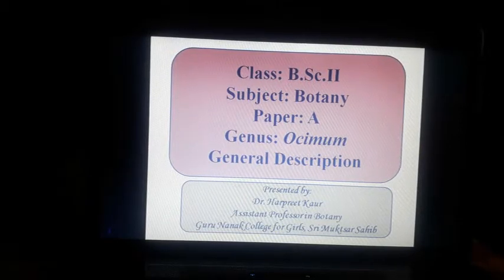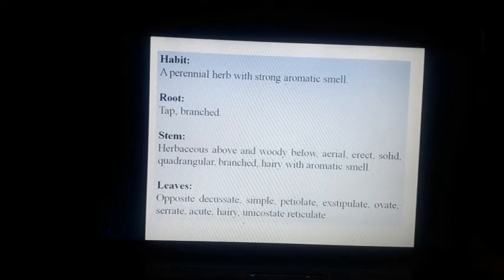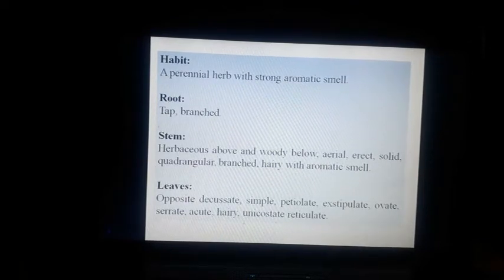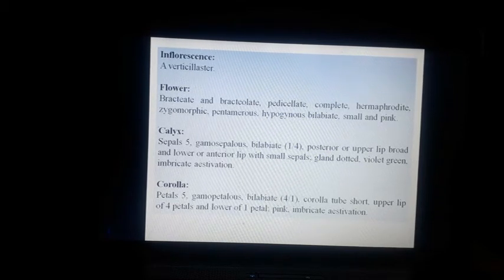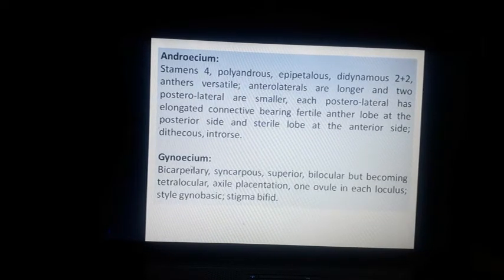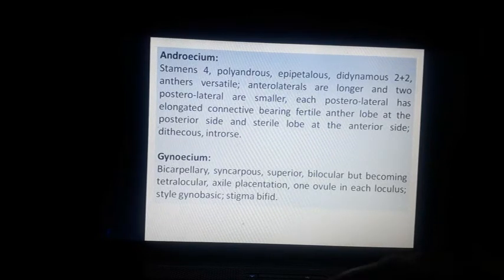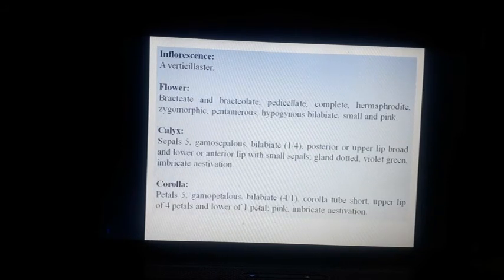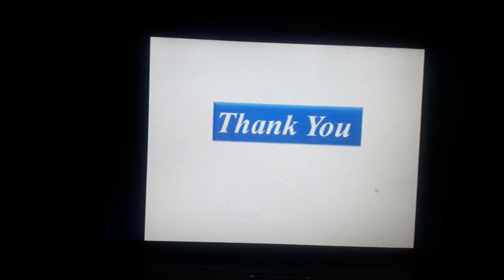Genus Oscimum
Dr. Harpreet Kaur